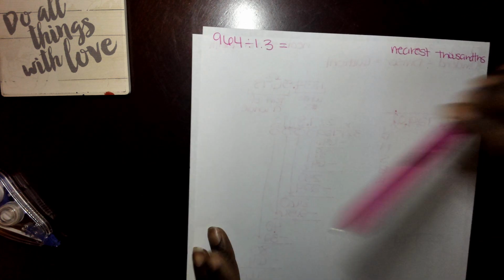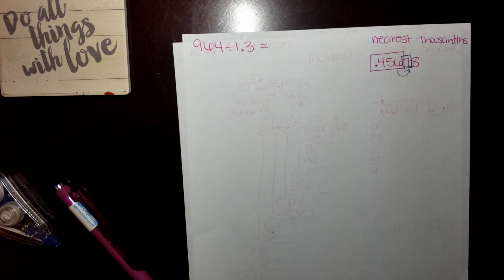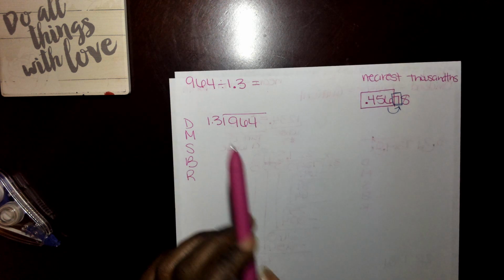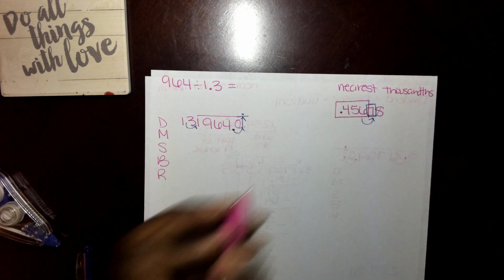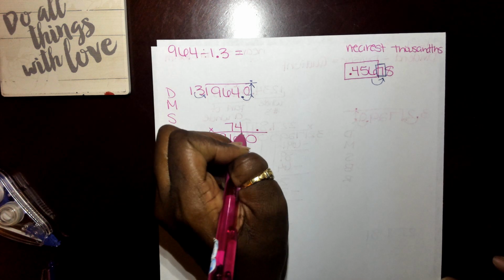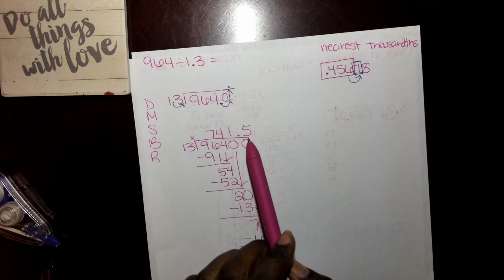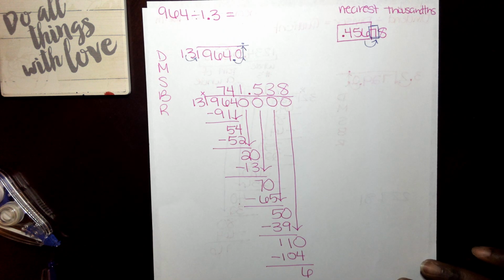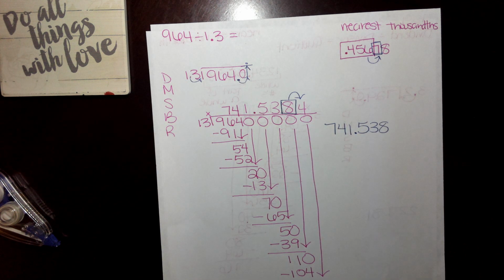Division w Decimal in Divisor1 6 NS 2 3